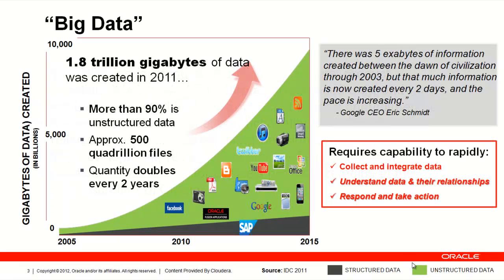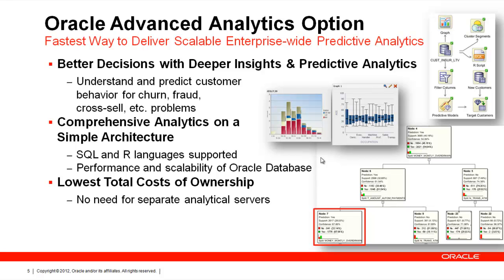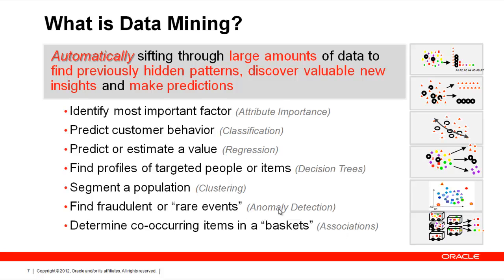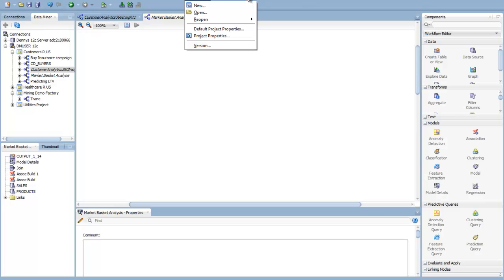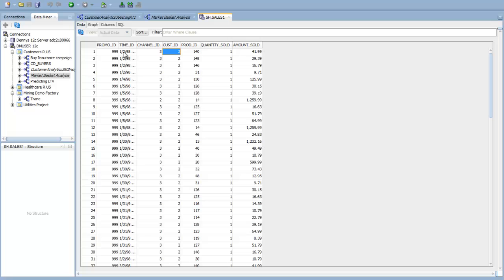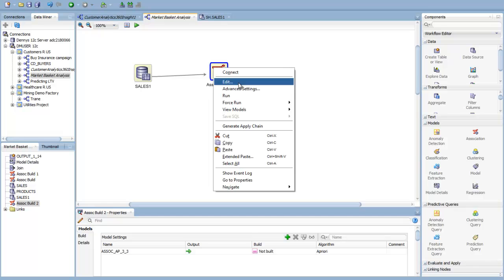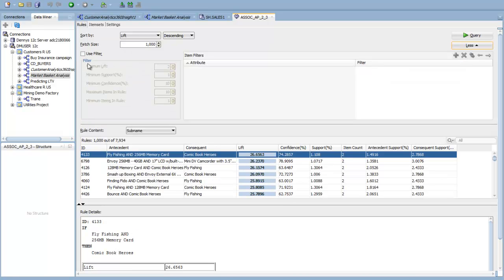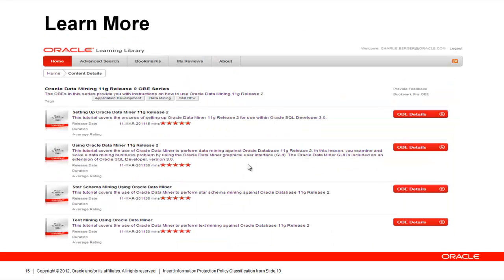In-Database Data Mining for Retail Market Basket Analysis Using Oracle Advanced Analytics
Market Basket Analysis presentation and demo using Oracle Advanced Analytics